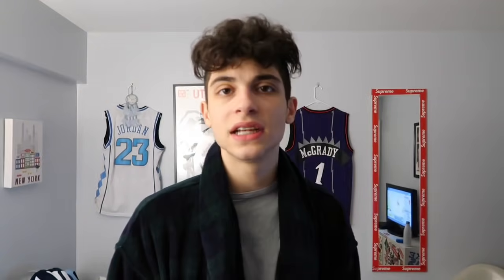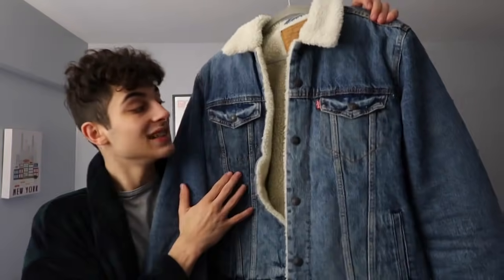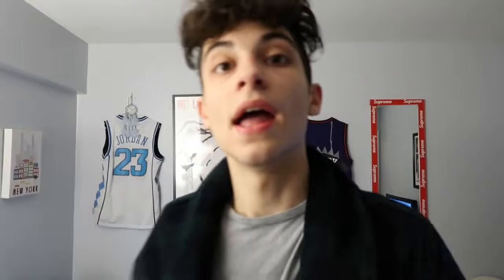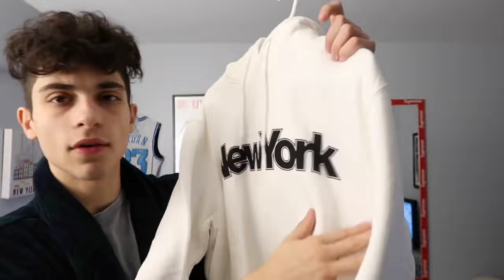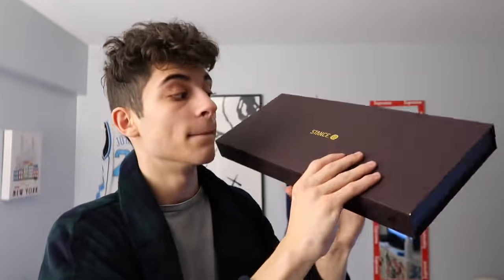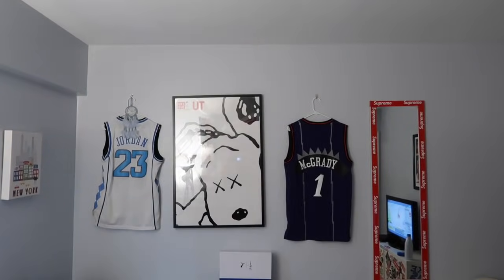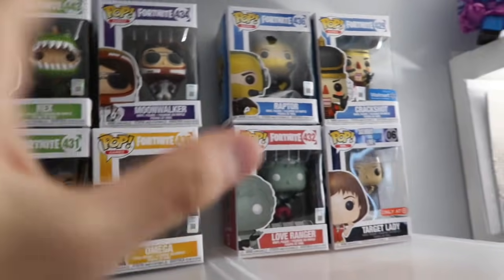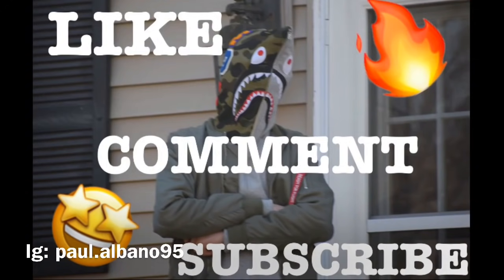CHRISTMAS PICKUPS HAUL🎄‼️/ 2018 PICKUPS🔥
WHERE TO GET THE BEST ICE EBAY